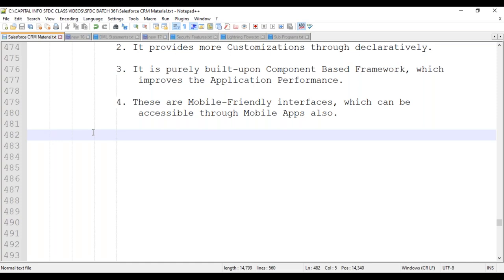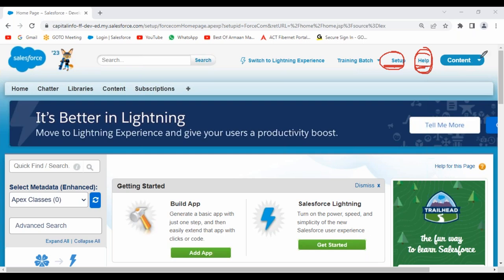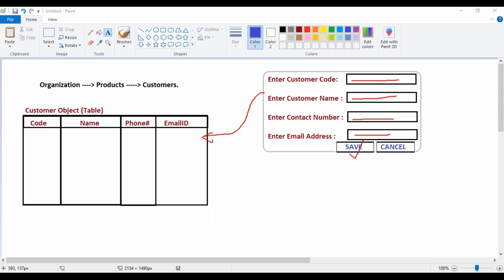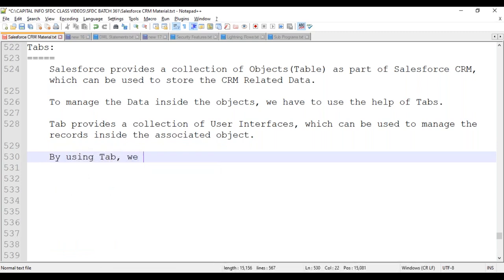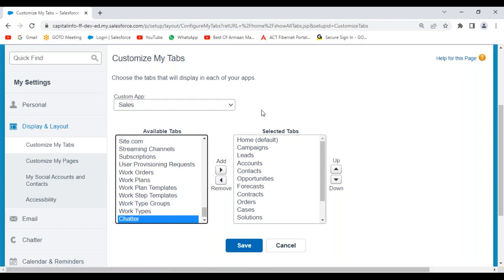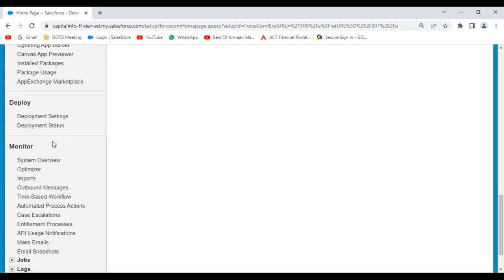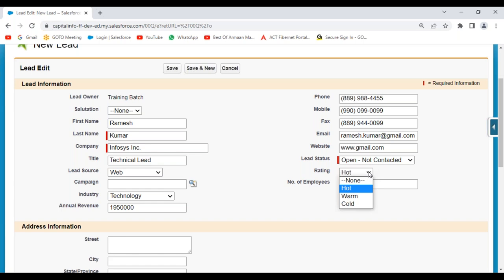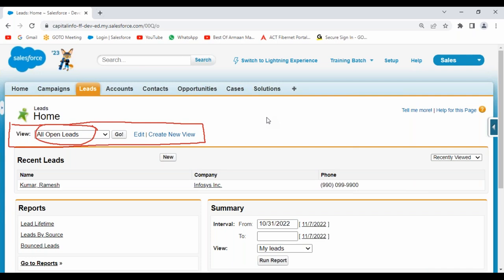Customising tab & Sidebar & Record#viralvideo